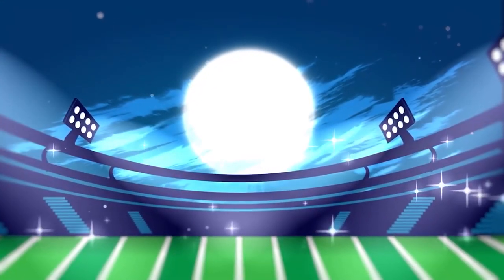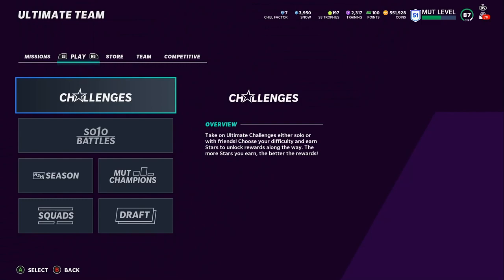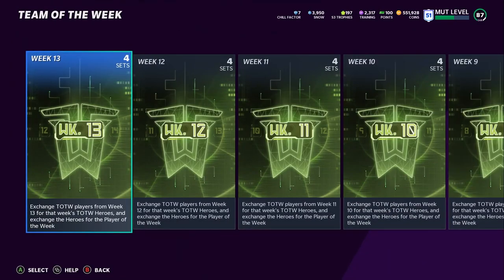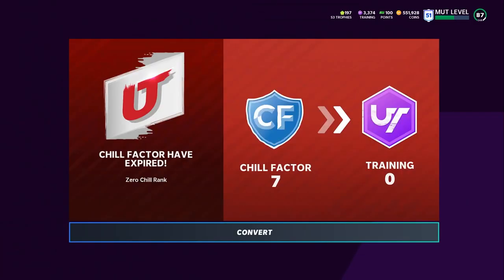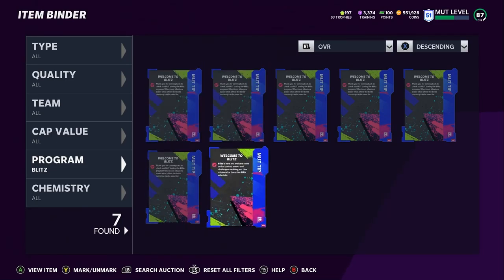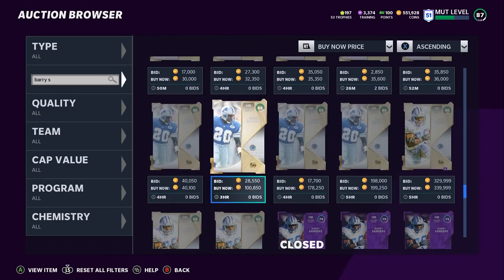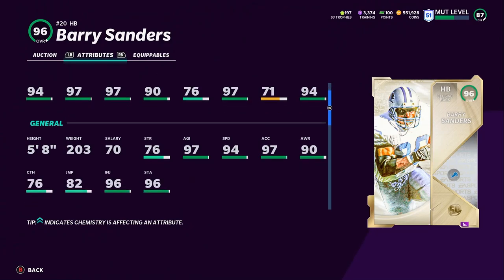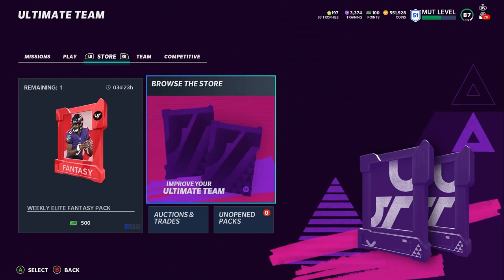TONS OF UPDATES! BARRY TRAINING OPTION! SNOWBALL FIGHT WINNER! TOTW, TOTY UPDATES! MORE! | MADDEN 21